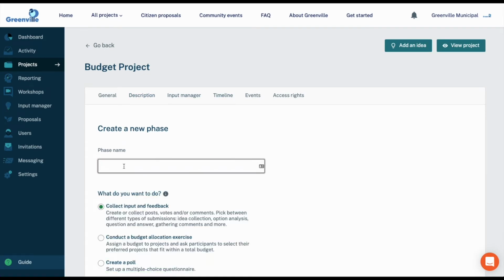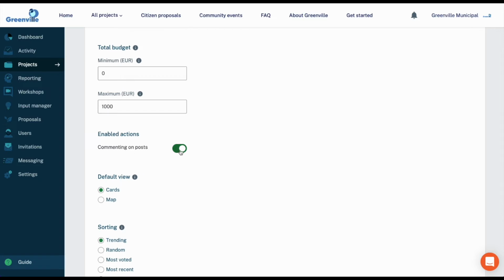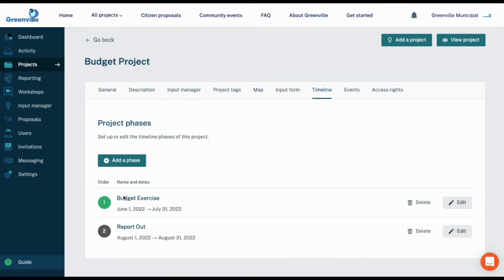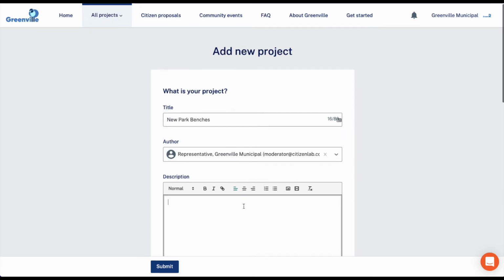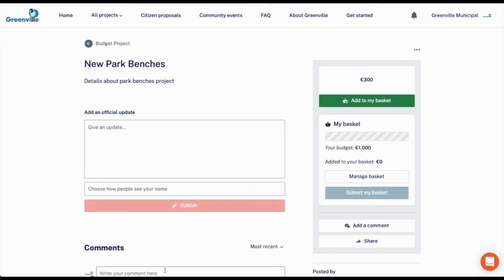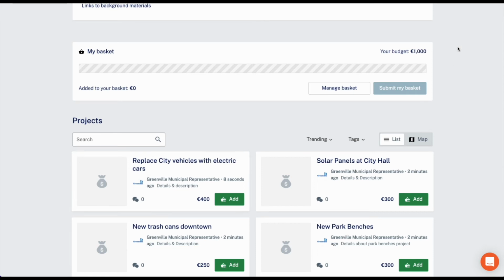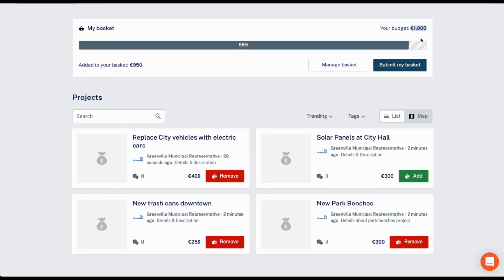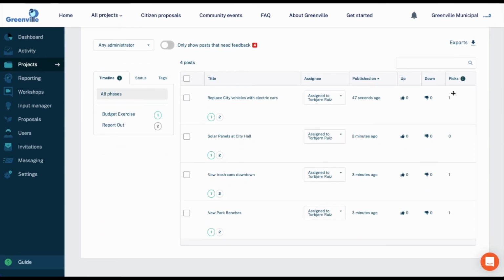Conducting a budget allocation exercise ⎥Training video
In this video we show you how the ‘budget allocation’ participation method, which can be used on its own or as a phase in your overall project timeline. We will cover how to establish a budget and then facilitate participants selecting their preferred projects that fits within that budget. You can also give participants the opportunity to submit their own project ideas with an identified budget.